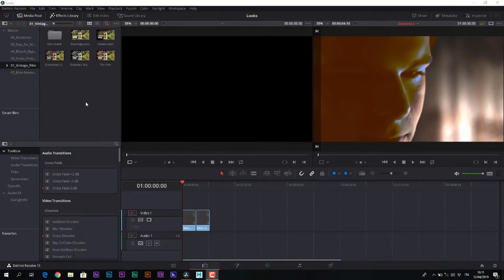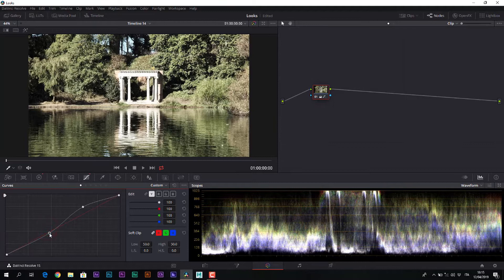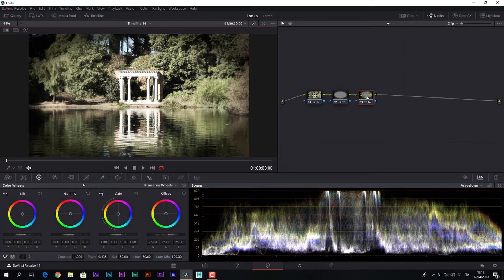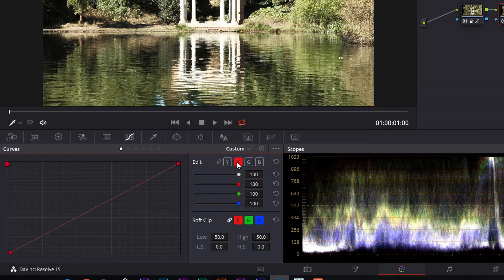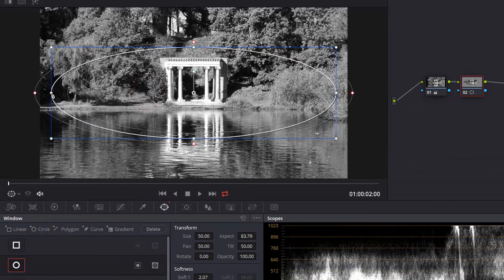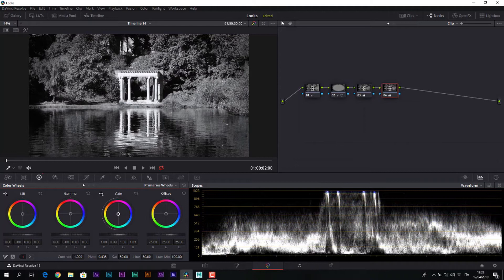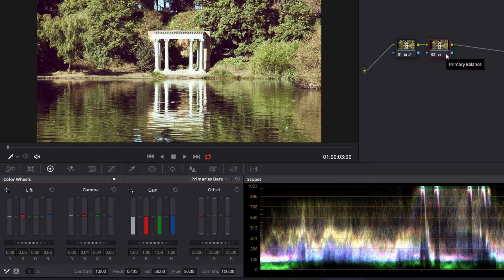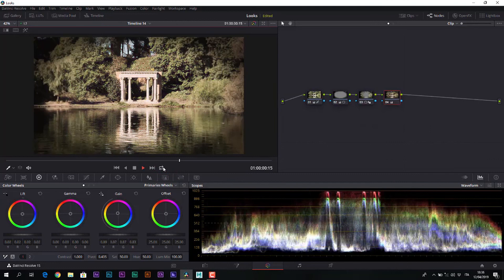Resolve Looks - Chapter 1: Vintage Film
Various film simulation techniques:
00:15 Introduction
01:26 Faded Colours
06:40 Distressed Dyes
09:52 Dramatic Black and White
13:29 70s Film